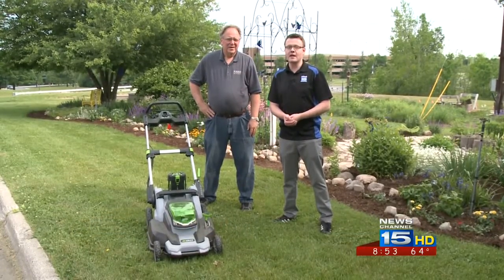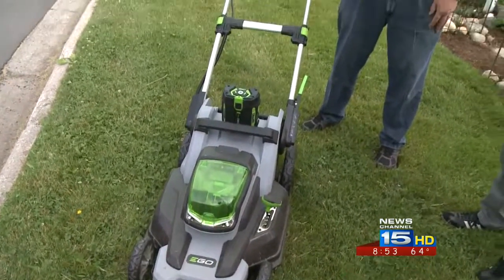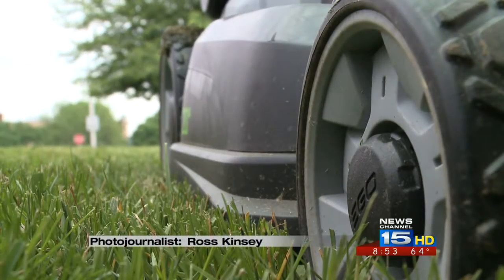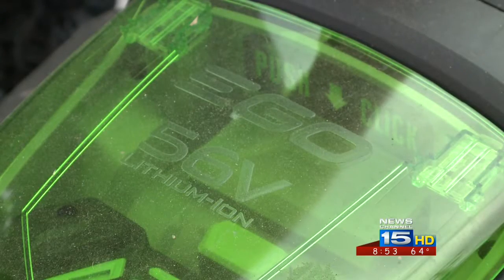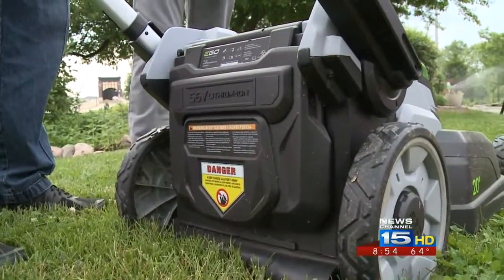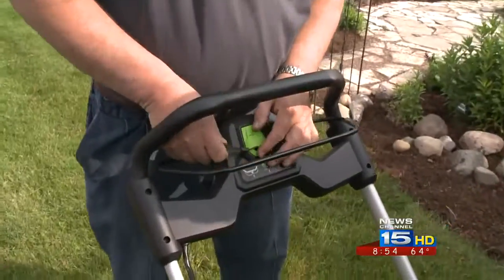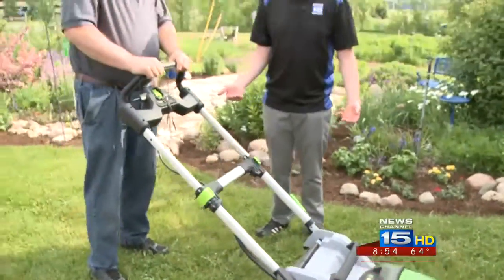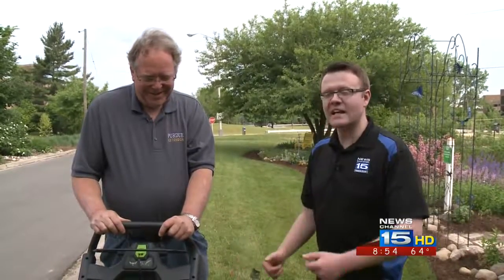The Green Thumb: Electric Mowers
Learn more about a sustainable way to do yard work.